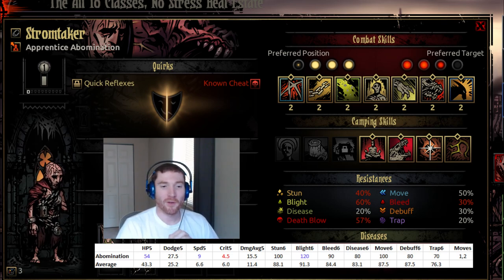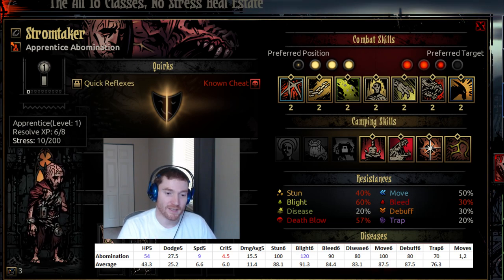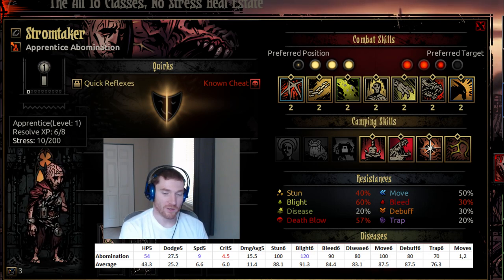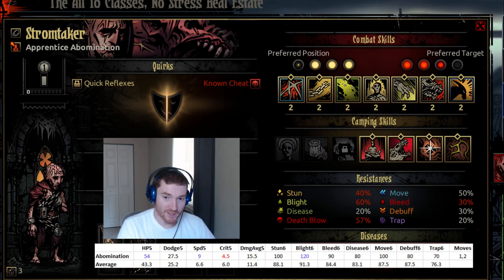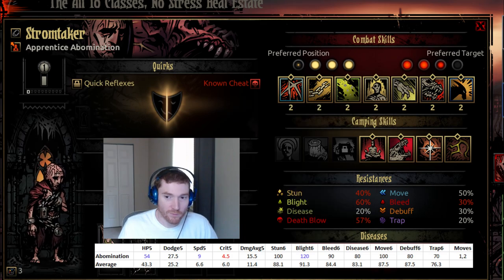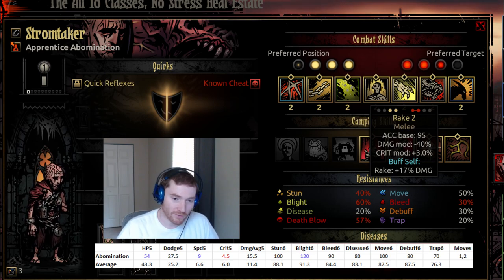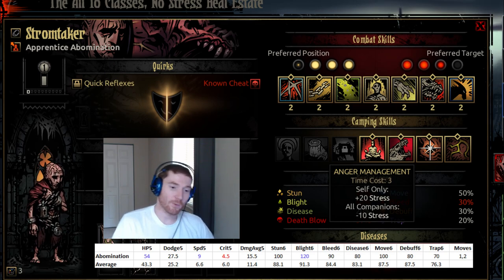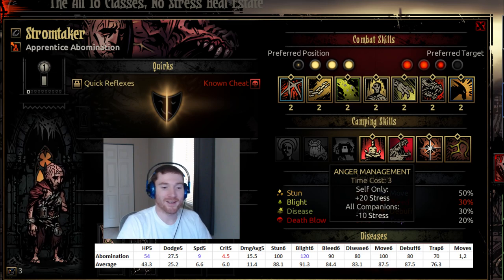How Good is the Abomination?